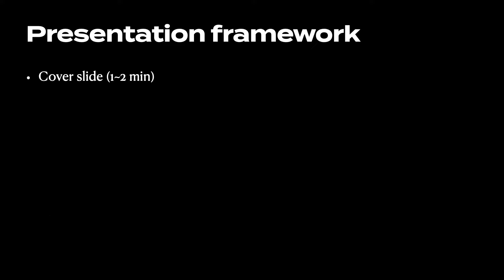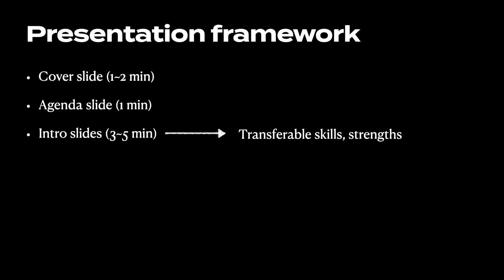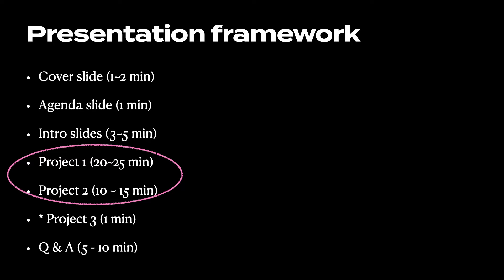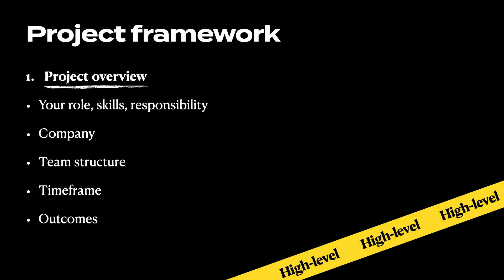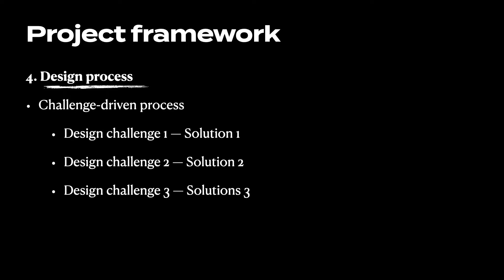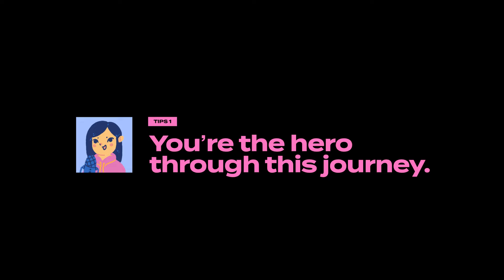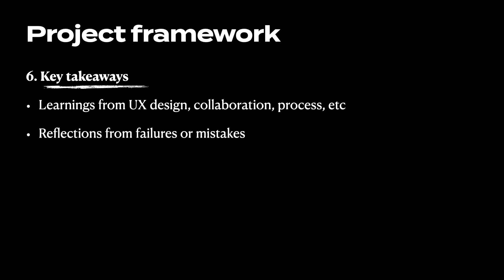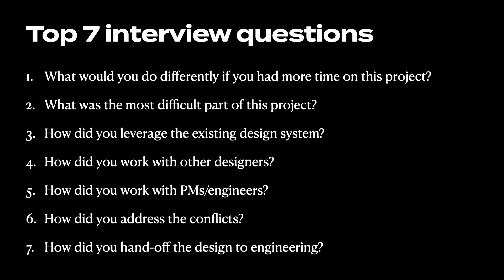How to Create a UX Design Portfolio Presentation ✨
Are you a UX designer aspiring to secure your UX design job? Elevate your chances with a great UX Design portfolio presentation that highlights your UX design skills. This step-by-step guide reveals the secrets to crafting a winning UX design portfolio presentation that sets you apart among other UX designers. Don't overlook this UX resource for UX and product designers.

🕝 Timestamps
00:00 Intro
00:45 What's the UX portfolio presentation
01:38 Online UX portfolio vs. UX portfolio presentation
02:09 Evaluation criteria
03:30 UX design presentation framework
06:20 How to structure each UX project
12:30 Frequently asked UX interview questions
13:04 Common mistakes to avoid
14:08 Summary

Don't miss out on this essential resource for every UX/product designer. Watch now and nail your next UX design portfolio presentation. Let me know if you have any questions about portfolio presentation.